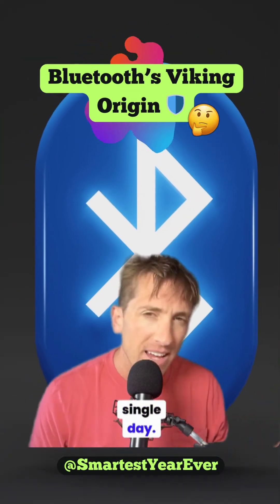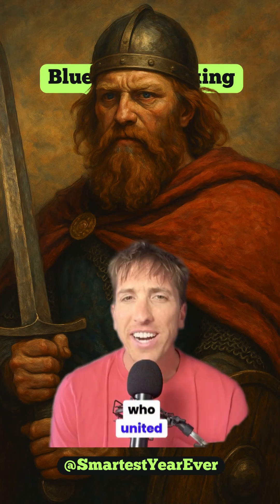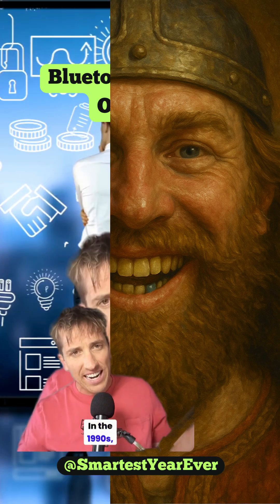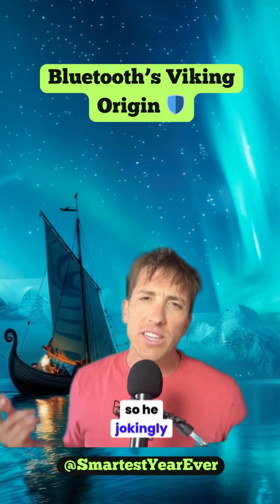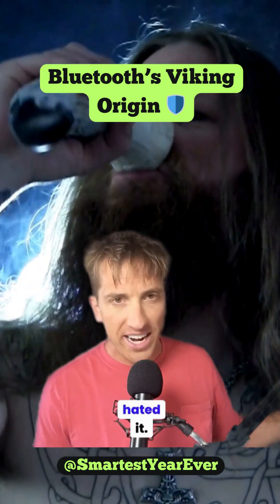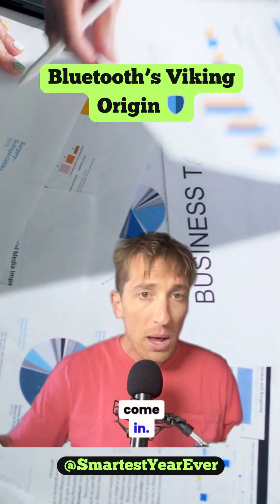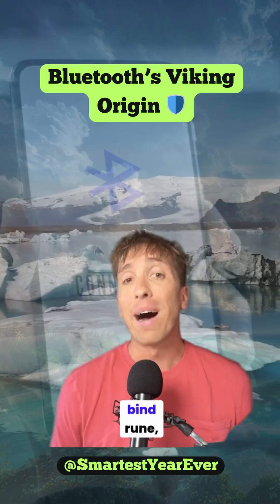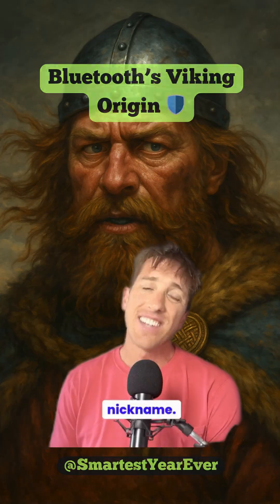NAMED AFTER A VIKING KING?! Bluetooth 🧠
Ever wonder why Bluetooth has Viking runes? It's named after Harald "Bluetooth", a 10th-century king who united Denmark. And now he’s uniting your earbuds.
 Music thanks to Zapsplat.